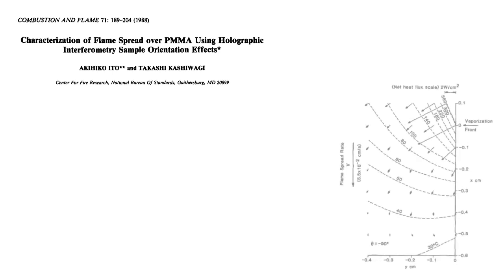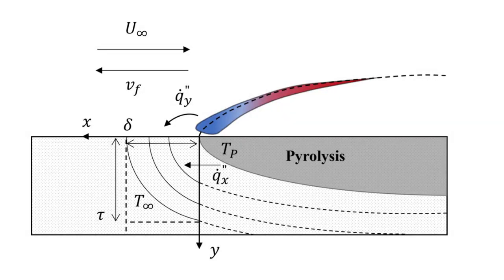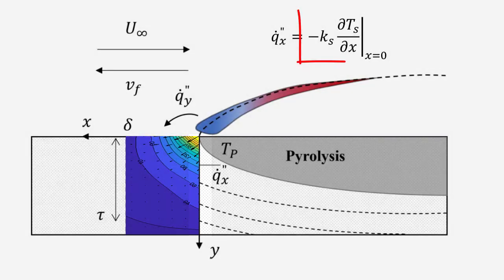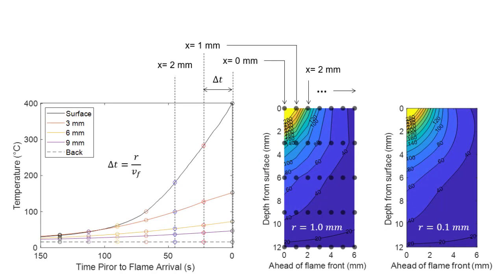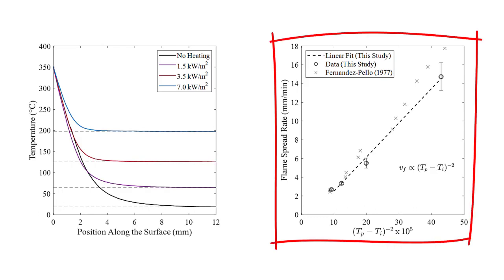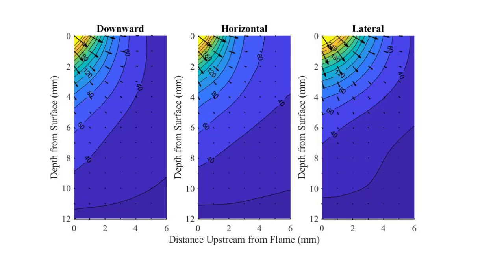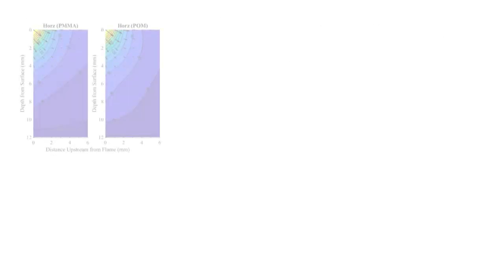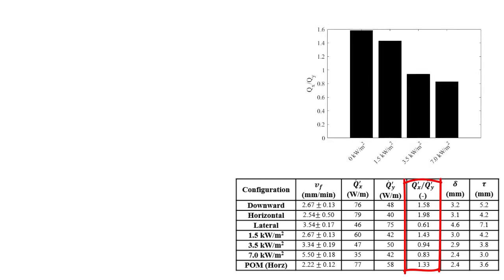Quantifying the controlling mechanisms of opposed flow flame spread - David Morrisset - IAFSS2023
Video presentation prepared for the International Association of Fire Safety Science (IAFSS) conference in Tsukuba, Japan, October 2023.